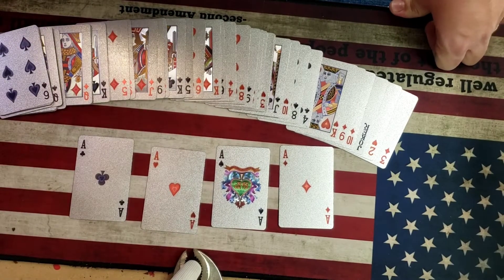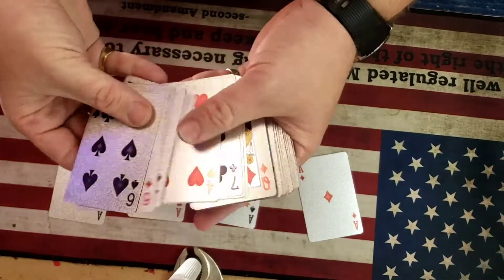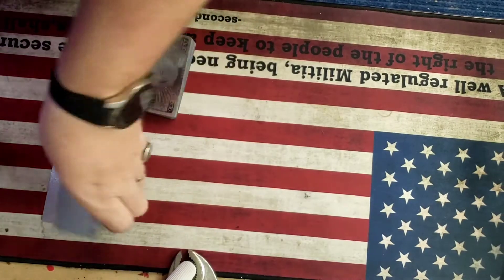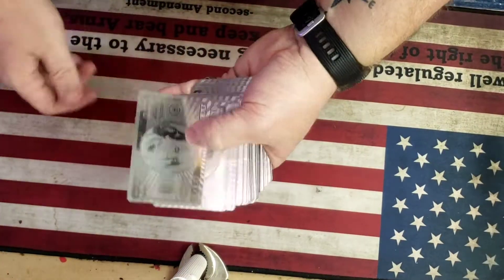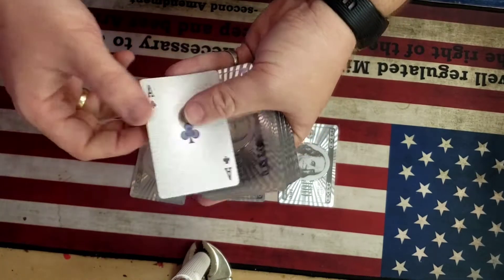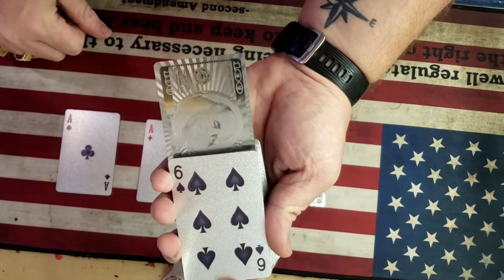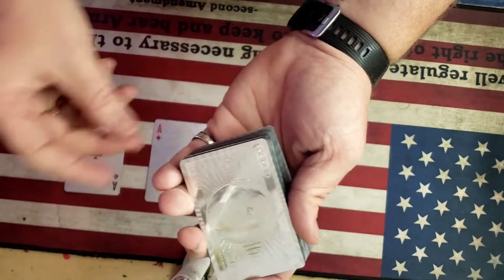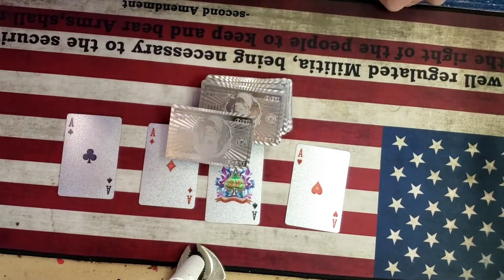The Scarney four ace Trick by Chris Campbell.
I've been doing Magic And Illusions  for over 25 years. From TV shows to Cruise ships.